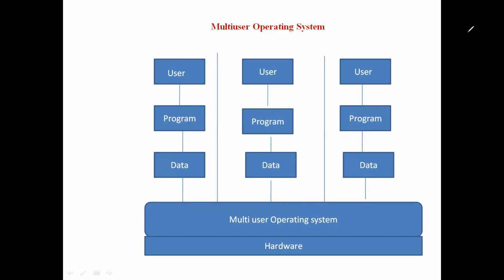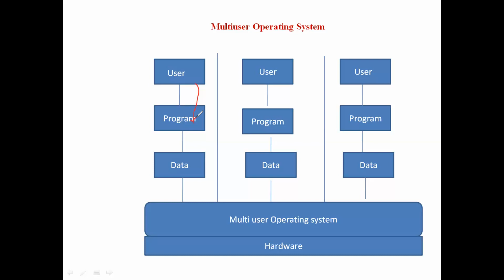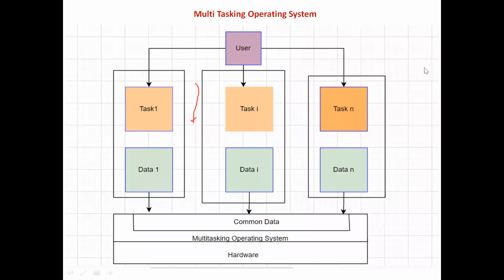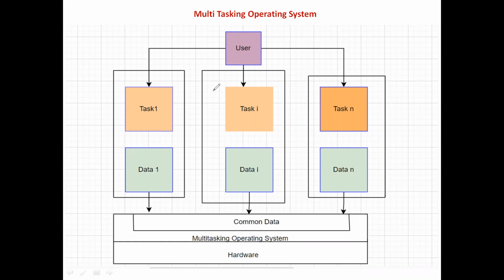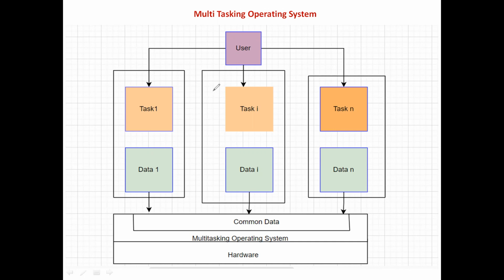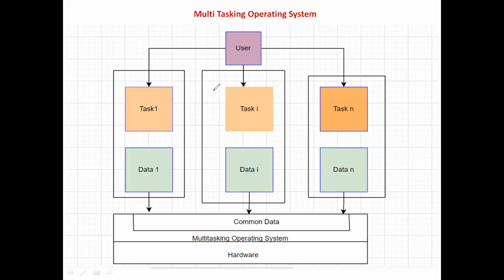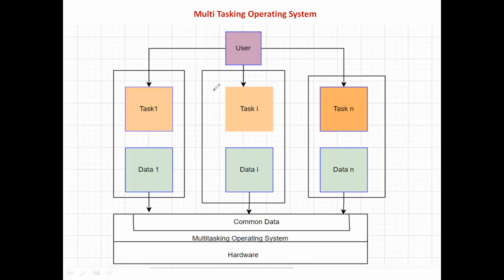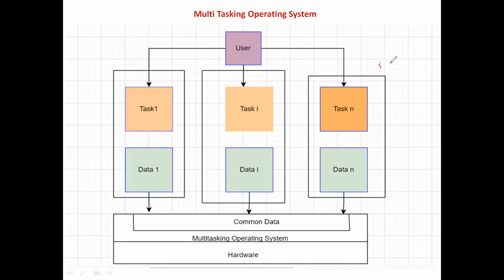Real Time System (18EC731) Multiuser and multitasking operating system